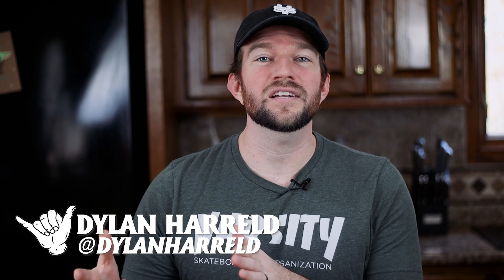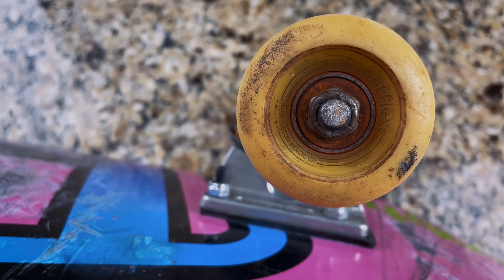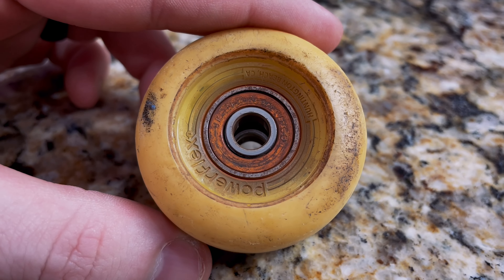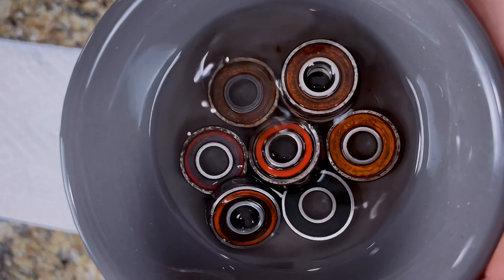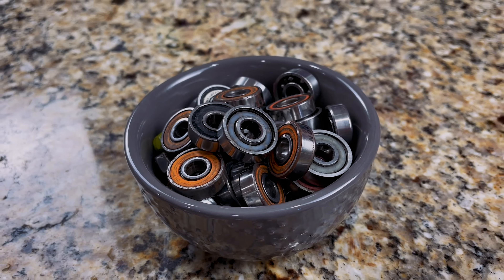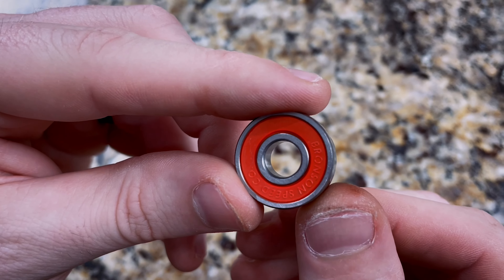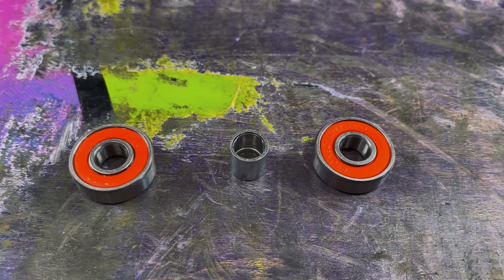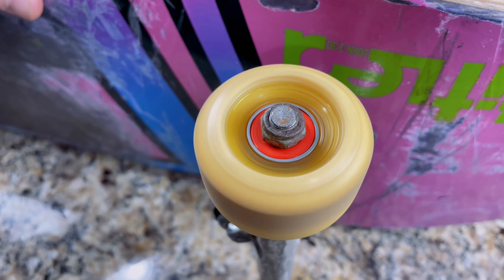INSTANTLY IMPROVE YOUR SKATEBOARD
How to INSTANTLY improve your skateboard

Clean and change your bearings. In this video I'll show you how to successfully replace and clean the bearings in your skateboard as well as when is the best time to change them and how to make them last longer.

WHAT MINI RAMP TRICK DO YOU WANT TO LEARN?!

HELP US BUILD AN INDOOR FACILITY:
1.) We're building an indoor skate facility with Varsity Skate Org. (tax deductible donations)

| Type in "THANKSFORHANGING" at checkout

MEET THE FAMILY:
Dylan is a skateboarder, Pastor, Founder of Varsity Skate Org, & aspiring skatepark owner.
Olivia is a photographer, dog mom, Director of Operations of Varsity Skate Org, & lover of guac.
Barley is a pup. He likes to chew on everything, take us on walks, and ba-roooooo!

What would you like to see us do next?!